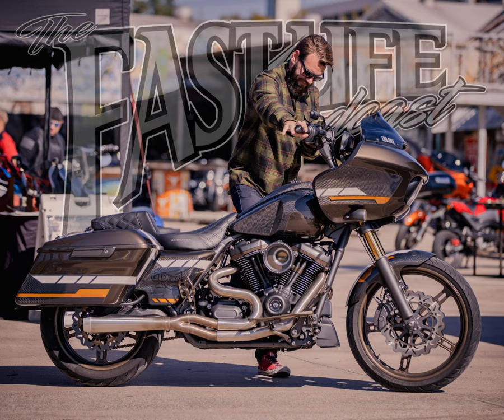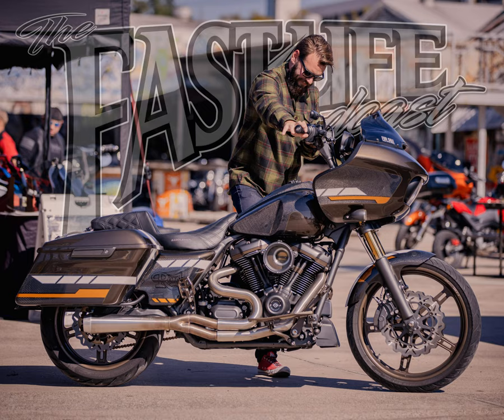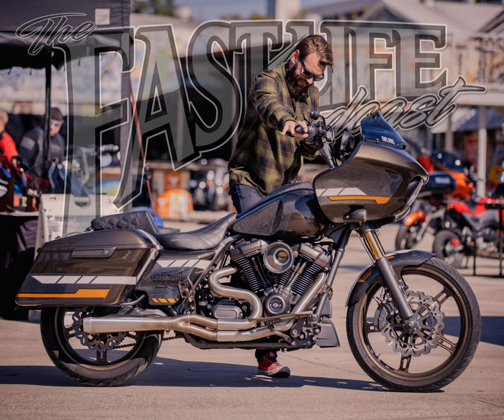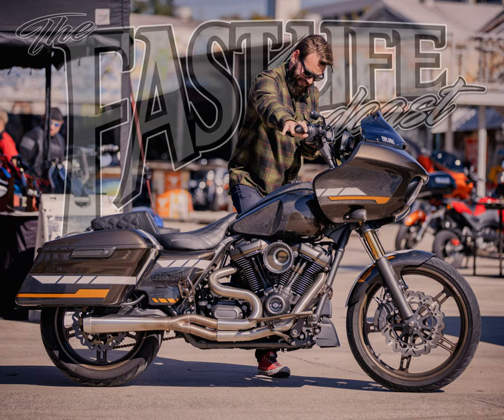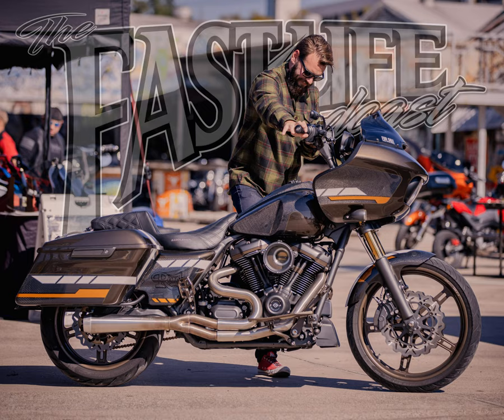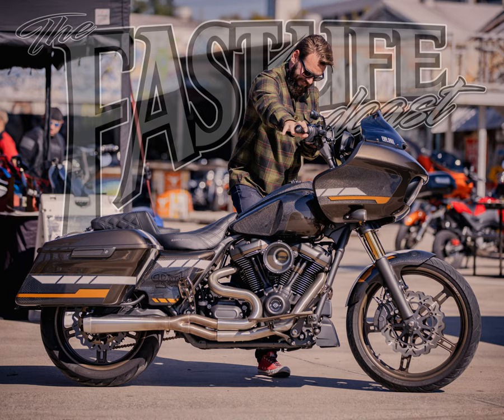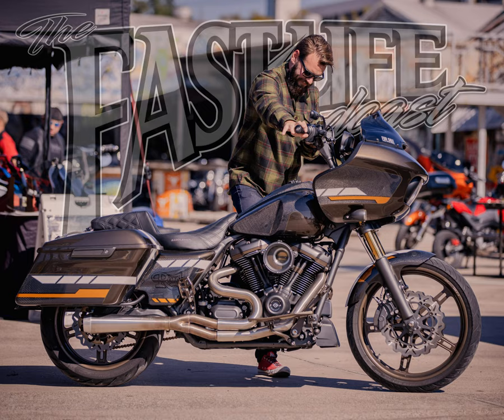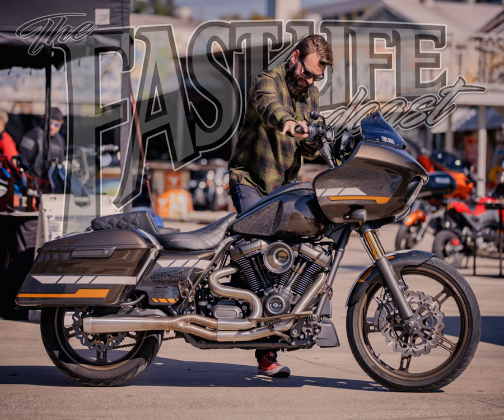Monte of Roach Kustoms #175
We caught up with Monte while he was in Dallas pin striping! Monte travels the country and hits major rallies where he sets up and stripes tons of bikes!  He describes it as a traveling circus! He also has one sweet performance Roadglide he built this year!

 Check out johns online store and take advantage of his 100 days same as cash financing!

I’m on team paint huffer and your first step to get there is to run paint huffer flakes and pearls!

 I run letric lighting front to back on my road glide,  all of which is backed by strong warranties and are some of the best looking and producing lighting products on the market!